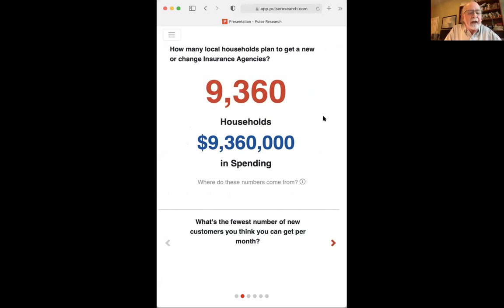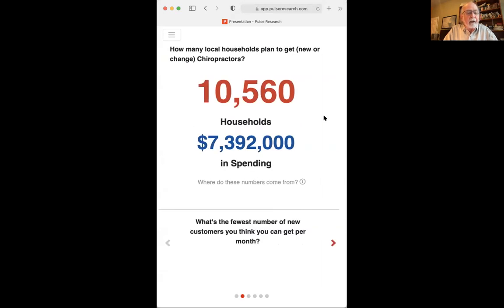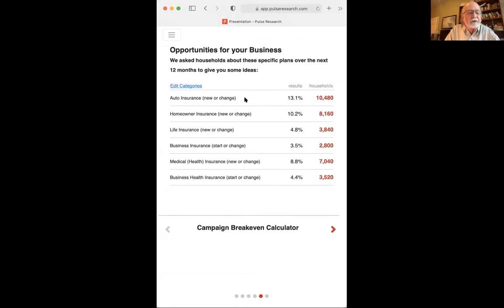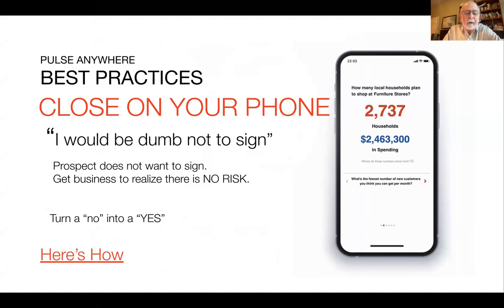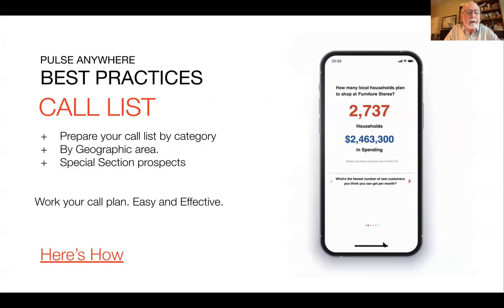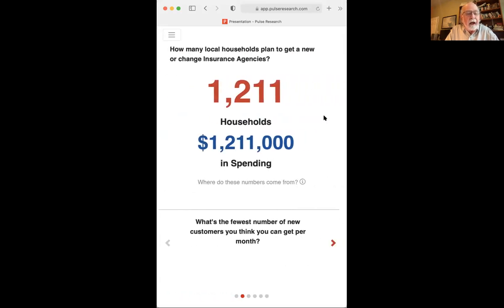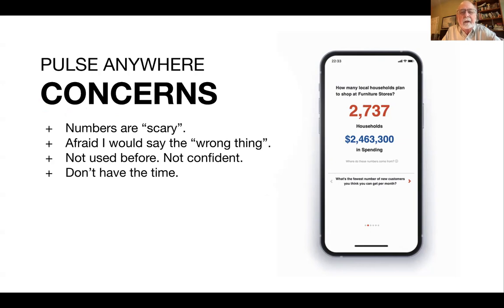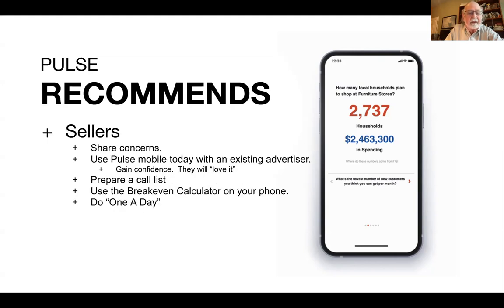Best Practices Pulse Anywhere March 29 2022